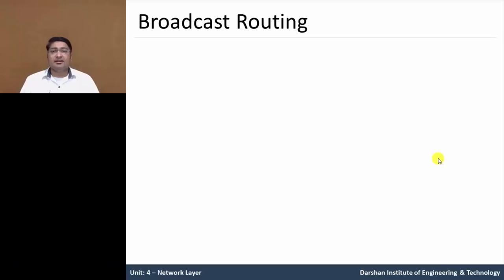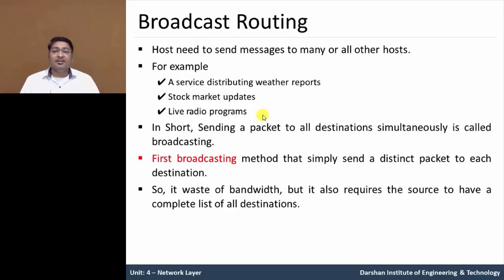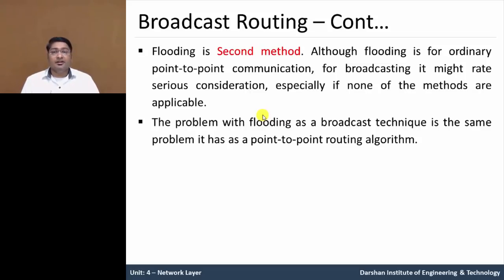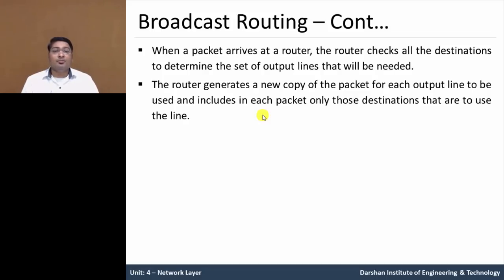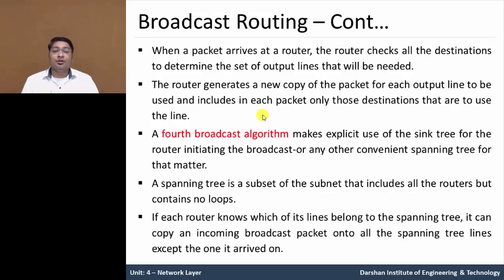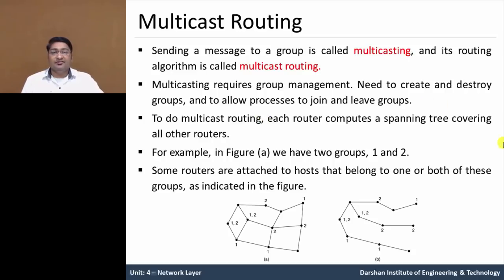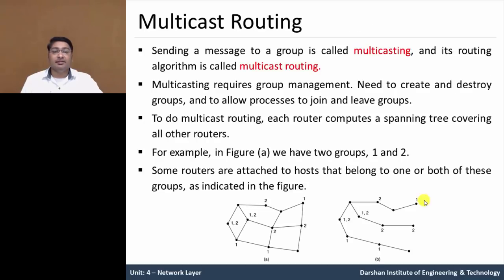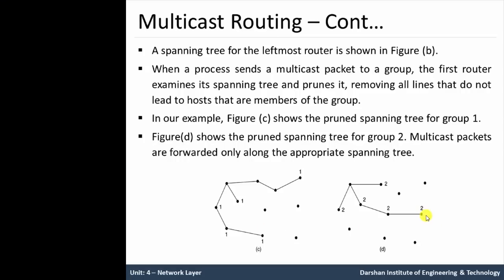4.14 - Broadcast and Multicast Routing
This video describes about Broadcast and Multicast Routing with example.

"Broadcast Routing:
- Host need to send messages to many or all other hosts in network.

For example:
- A service distributing weather reports
- Stock market updates
- Live radio programs

In Short, Sending a packet to all destinations simultaneously is called broadcasting.

Multicast Routing:
- Sending a message to a group is called multicasting, and its routing algorithm is called multicast routing.
- Multicasting requires group management. Some way is needed to create and destroy groups, and to allow processes to join and leave groups.

GTU - Computer Engineering (CE) - Semester 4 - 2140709 - Computer Networks - Network Layer - Broadcast and Multicast Routing